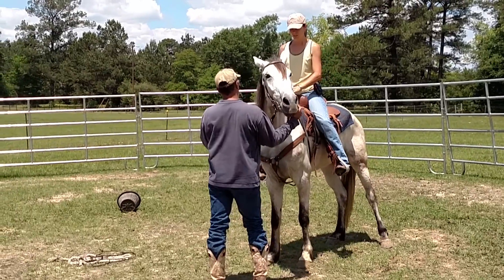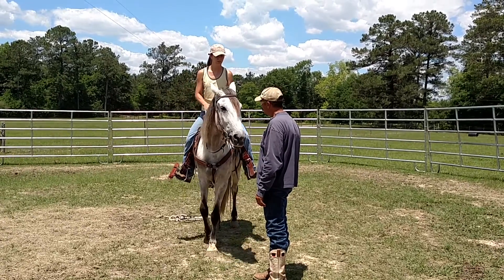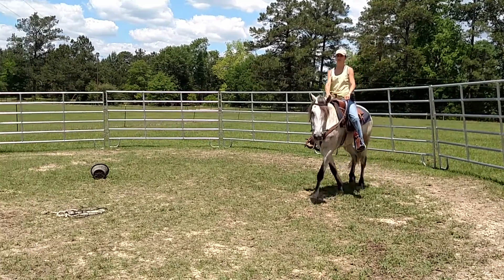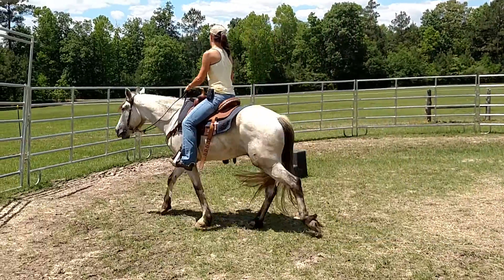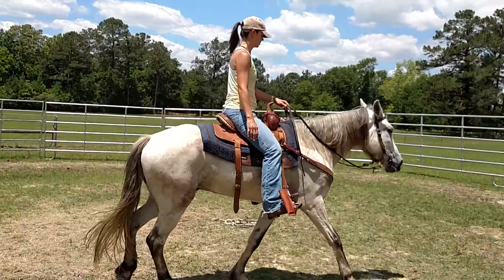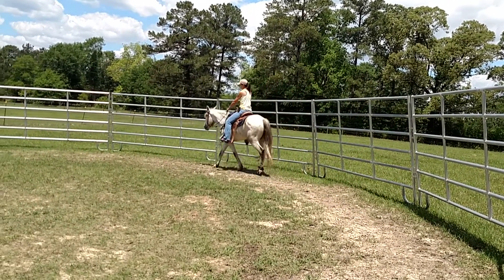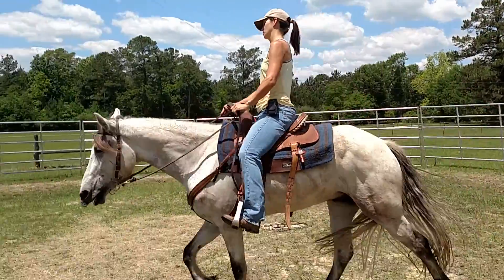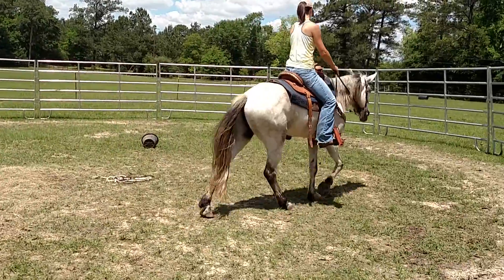Kristen riding Toby for the first time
This is the first time Kristen has gotten to ride Toby